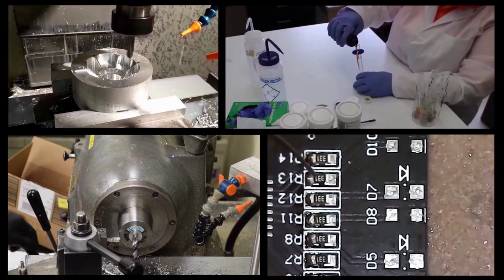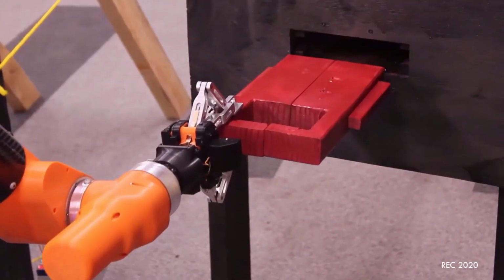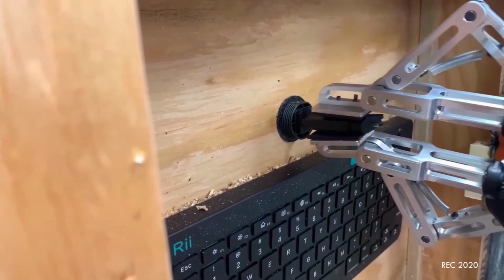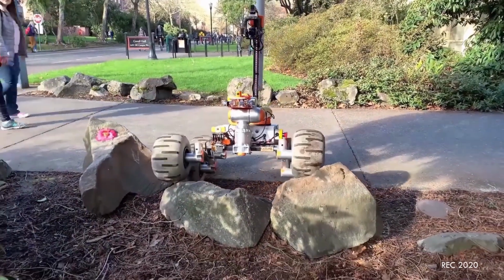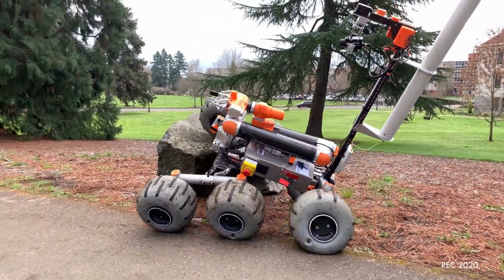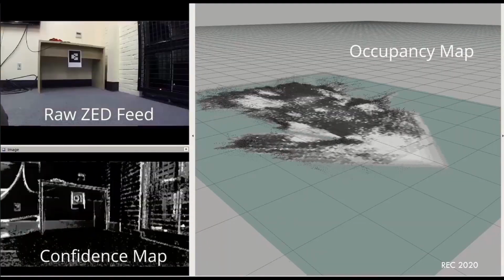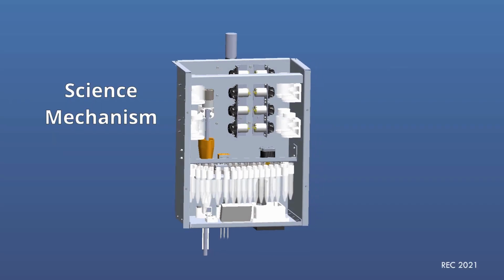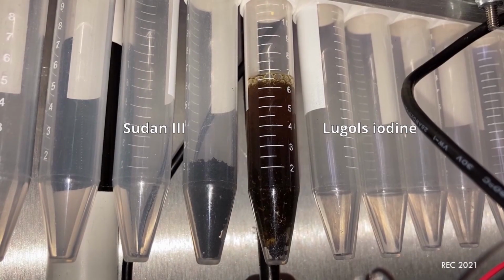OSURC Mars Rover | URC 2021 System Acceptance Review